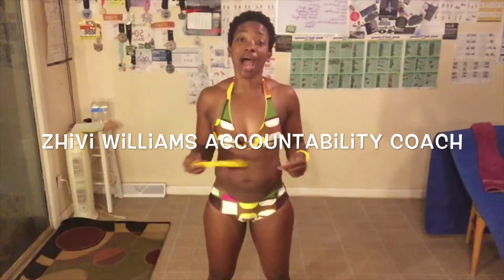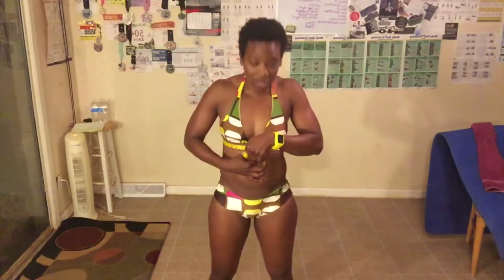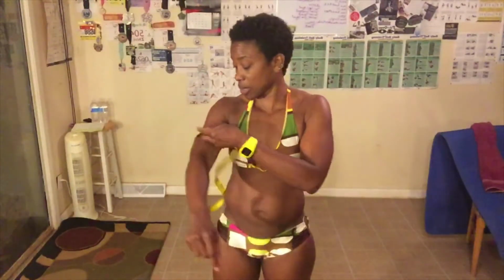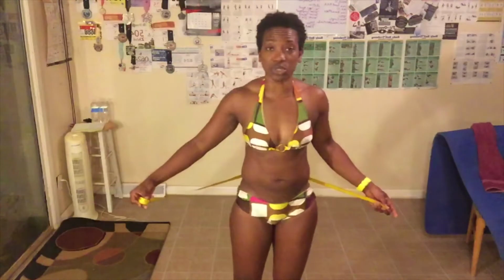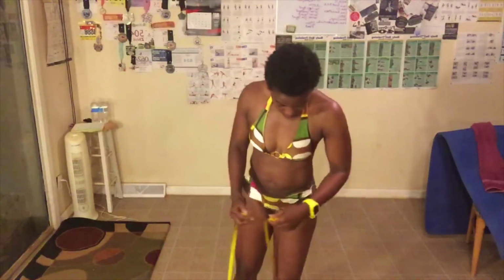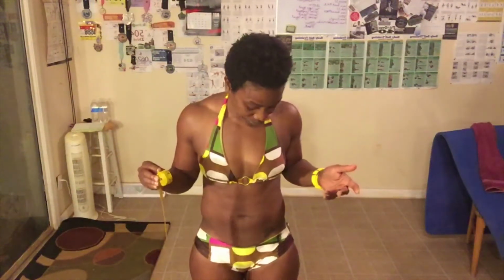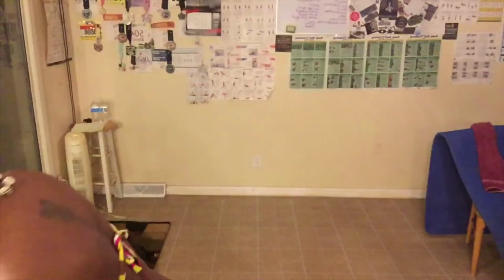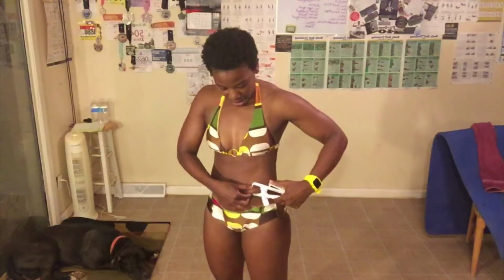How to take your measurements and body fat percentage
In today's video I show you how I track how I am doing every 4 weeks.  I show you which areas I measure and how I calculate my body fat percentage.

Purchase your 27 oz water bottle with or without your name.
24+ Hours Ice Cold & 12+ Hours Piping Hot! SWEAT FREE – Your bottle will always remain a comfortable temperature for you to hold but your drink inside will be either ice cold or piping hot!

Purchase your Fit & Over 30, 40, 50, 60, 70, or 80 clothing today